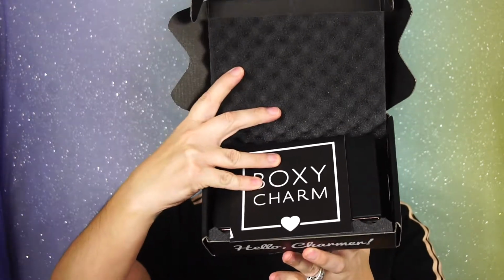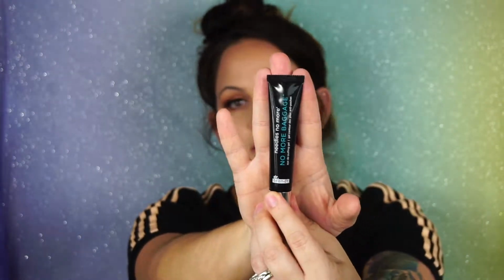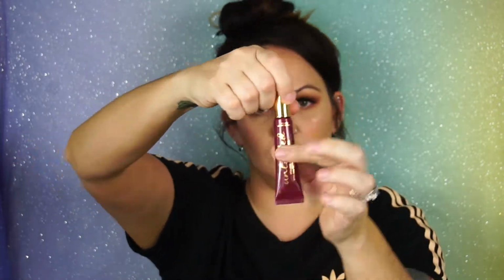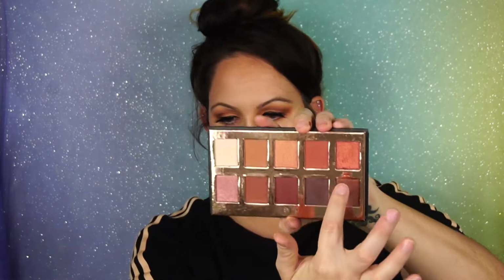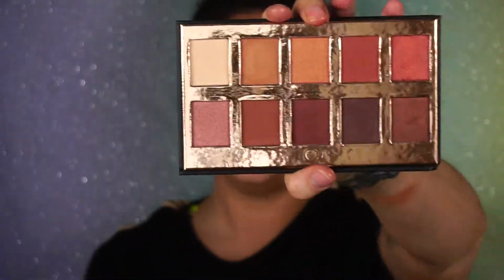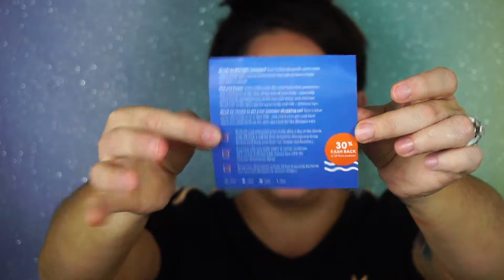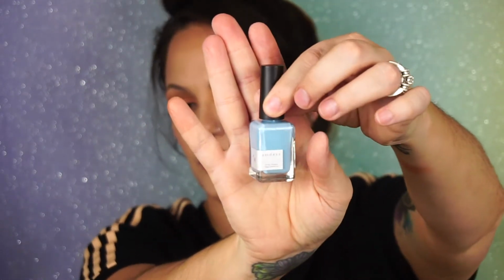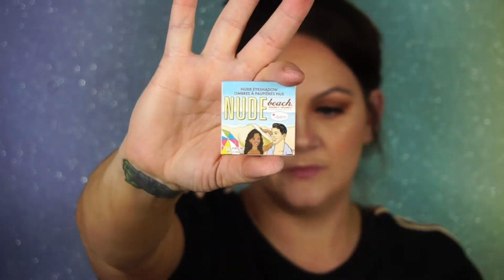July 2018 Boxy Charm/ Ipsy Bag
Hey guys, welcome back to channel! If you're new, WELCOME, if your a frequent watcher, THANK YOU!! In todays video you'll see what I got in my July BoxyCharm box and Ipsy bag..if you have suggestions leave them in the comment section below. As always constructive criticism is always welcomed, but mean and negative comments are NOT.

BoxyCharm:
Dr Brandt no more baggage de puffing eye gel
Crown Brush Fuego eyeshadow palette
wander beauty volume and curl mascara
Note cosmetics luminous silk compact blusher
chella beauty eyebrow cream

Ipsy:
Hempz pineapple melon moisturizer
Vintage by Jessica Liebeskind
Sundays #45 nail polish
The Balm nude beach eyeshadow bodacious
BKR glossy lip treatment

My Face (products used):
Primer: Tarte timeless smoothing primer
Foundation: UD one and done
Concealer: UD naked concealer
Setting powder: Tarte smooth operator
Bronzer: Physicians formula butter bronzer/ hoola bronzer by benefit
Blush: Too faced sweet peach glow
Highlight: Tarte pro glow/ colorpop double down
Brows: ABH brow definer/ Essence gel mascara
Eyes shadow: Morphe 25D oh boy
Liner: KatVonD tattoo liner
Mascara: Benefit roller lash
Lashes: Pur Pro eyelashes Diva
Lips: Milani lip liner 03 Nude
Setting spray: Cover Fx illuminating setting spray